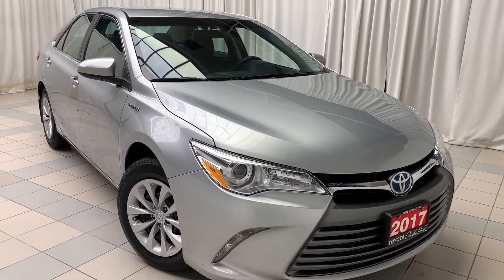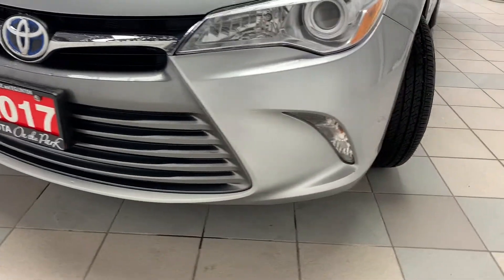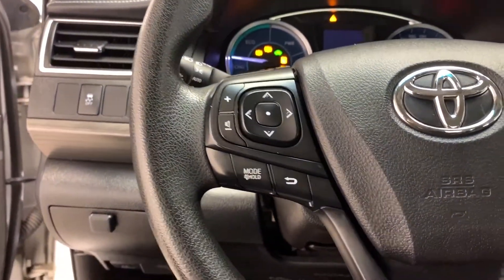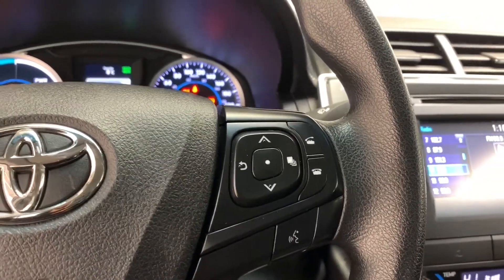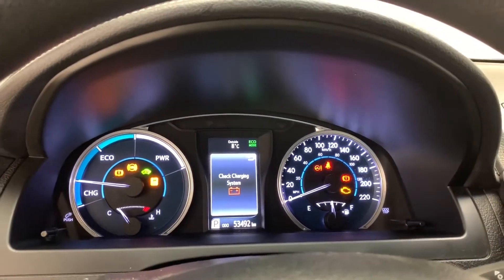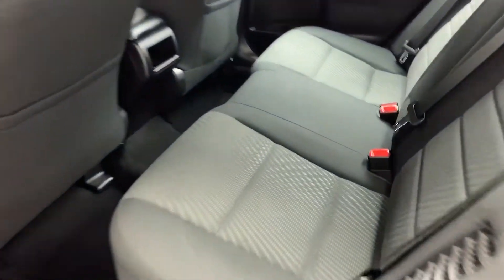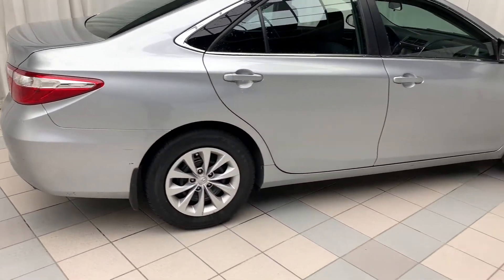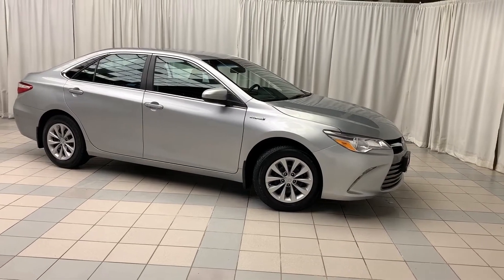2017 Toyota Camry Hybrid LE Hybrid Great Power and Efficiency ! | Toronto | Toyota on the Park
1077 Leslie St, Toronto, ON

You don`t want to miss this Toyota Camry Hybrid. This recently traded in 2017 Camry LE HYBRID looks sharp on the outside and has everything you need on the inside. Finished in a silver exterior, and it is sitting with 53,476 KMS! The Camry comes equipped with the LE package, Bluetooth and many more amazing features. Visit Toyota on the Park and give this Camry a test drive.